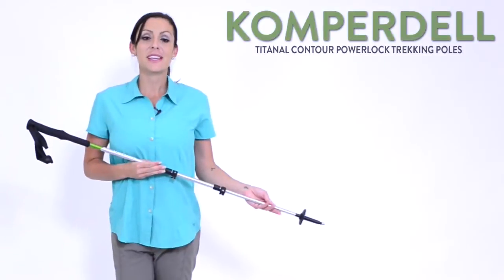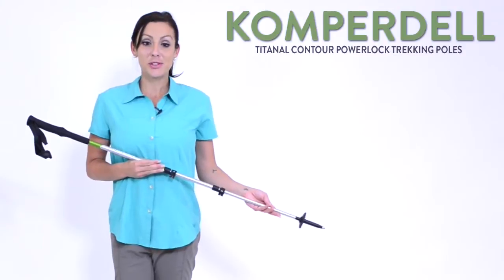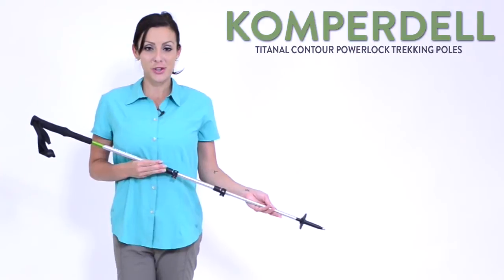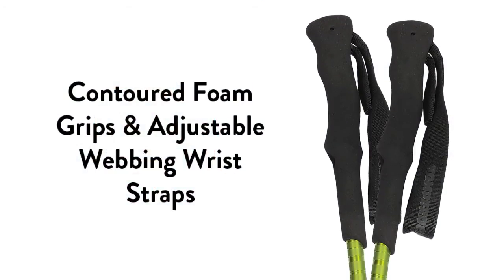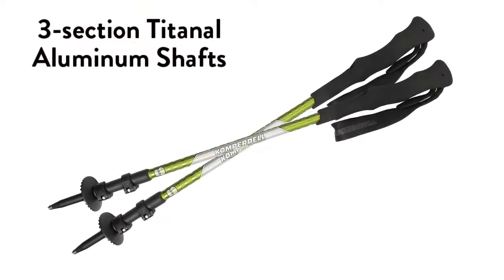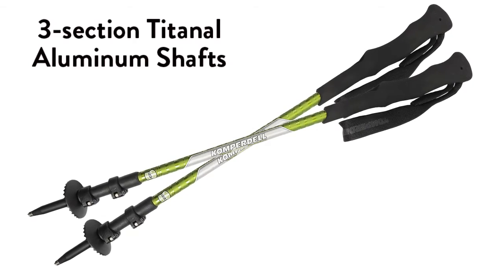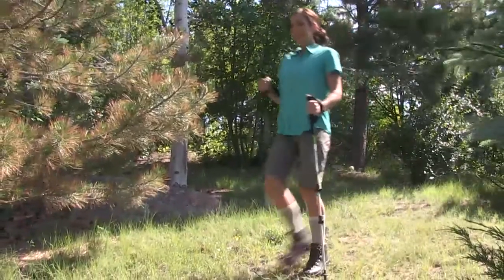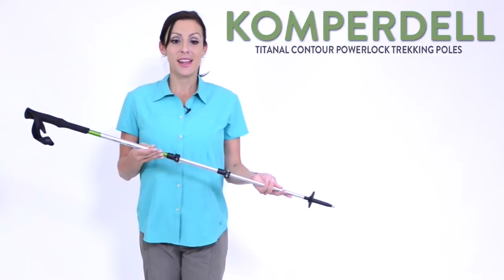Komperdell Titanal Contour PowerLock Trekking Poles